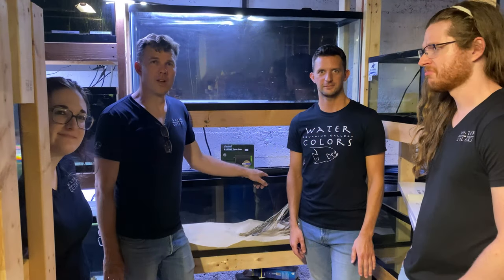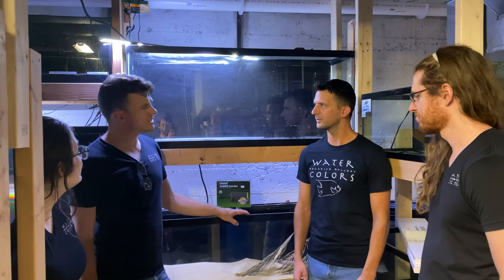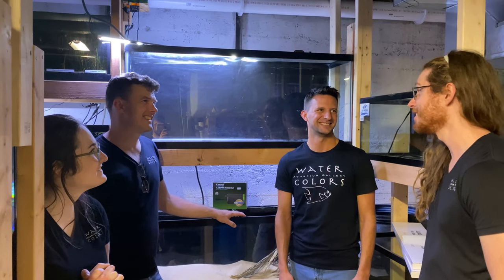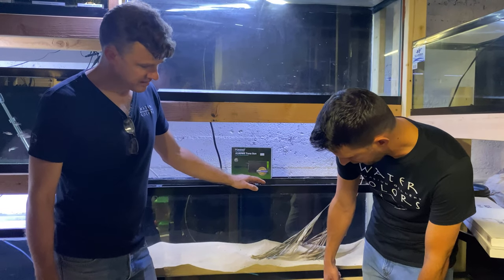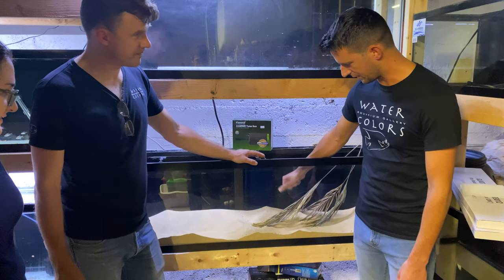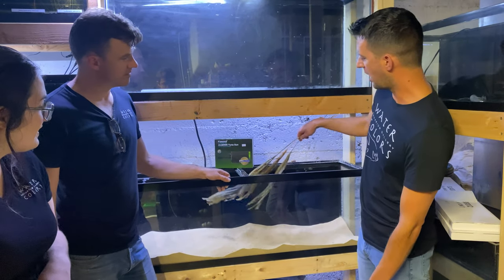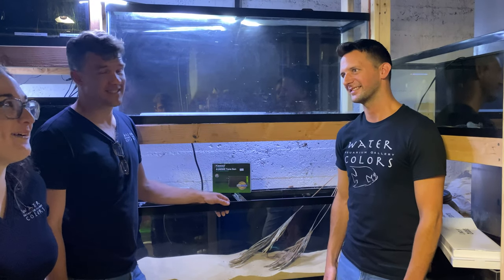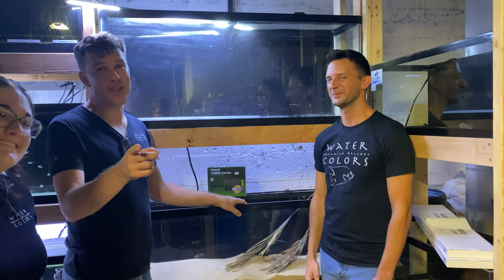Planning a Rio Negro Biotope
The goal of a biotope aquarium is to replicate a natural aquatic or marine environment as accurately as possible. This can be as broad as an entire continent, or as specific as a single segment of a stream. In this video, our resident biotope expert introduces his Rio Negro biotope project including equipment and his plans for stocking.